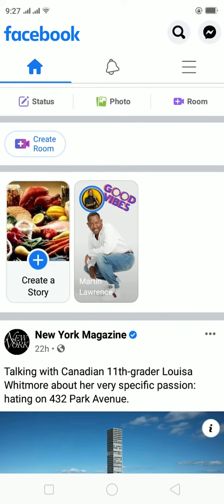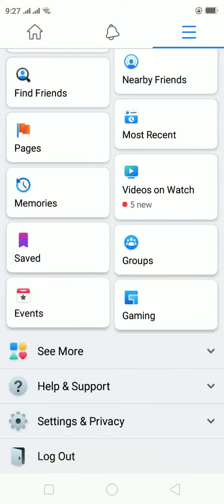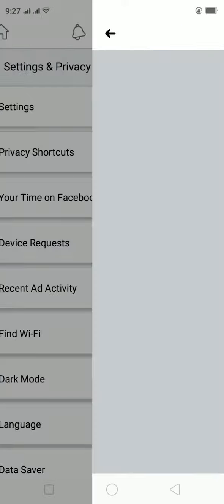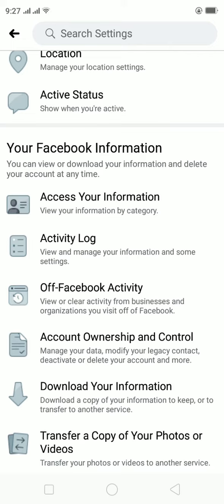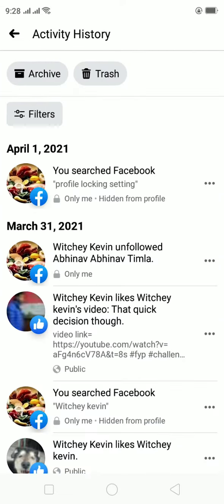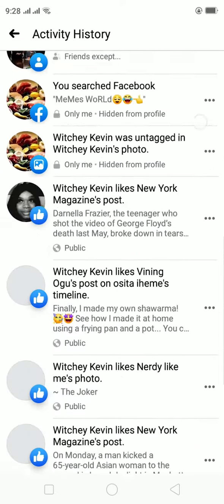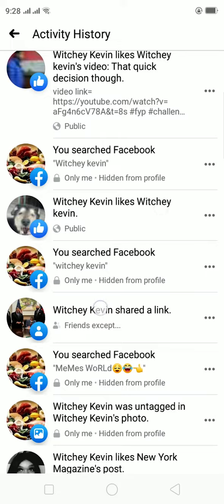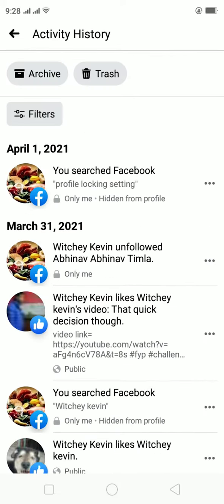How to See /Check Your Facebook Activity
Want to know what you have done in your Facebook in the past days? Need help?
Here in this video, we will teach you guys the easy process to see| check your Facebook activity. Watch our full video to learn the easiest way or just follow the simple instructions written below.
Facebook keeps every single record on the daily basis. So to see your like videos, your posts, your likes and comments,  your tagged posts, and saved videos, and many more on your Facebook activity.
Follow the given steps :
1: Go to your Facebook settings.
2: Go to the Activity log.
3: Scroll down and tap on View Activity History.
Then you can see or check your whole Facebook activities on your Facebook.